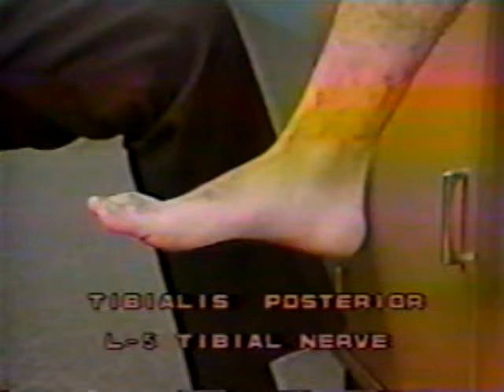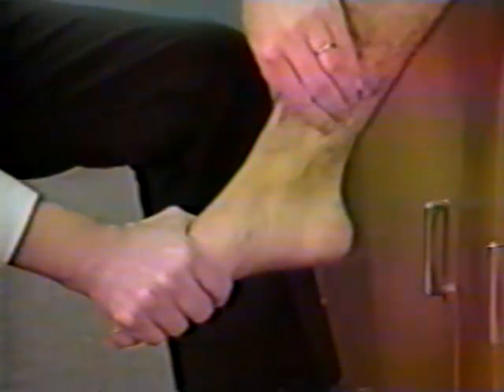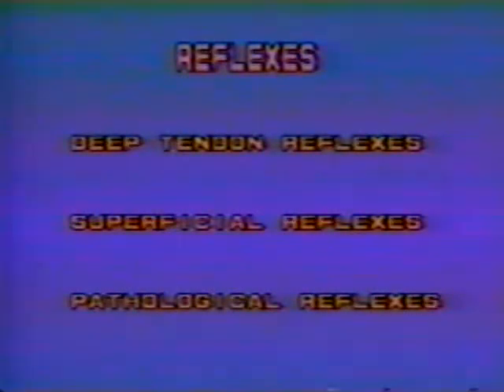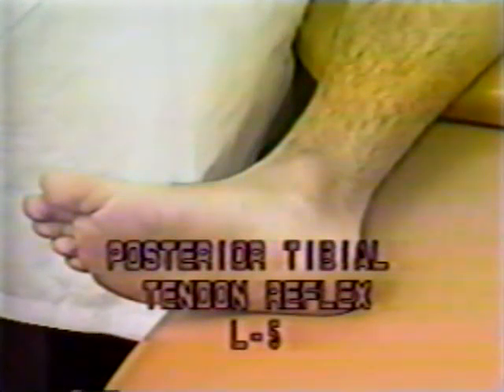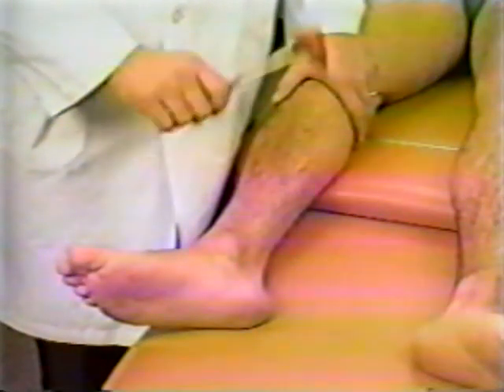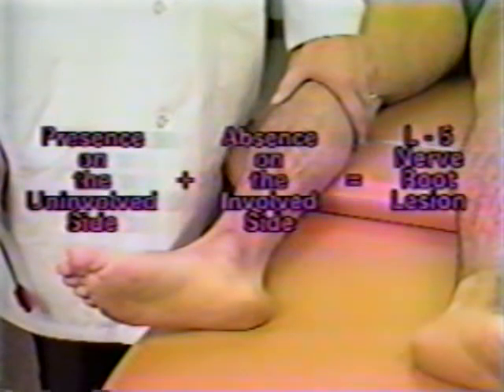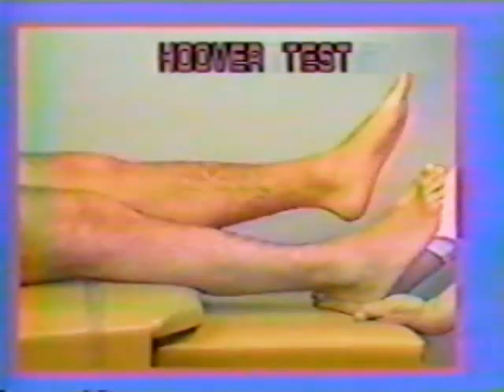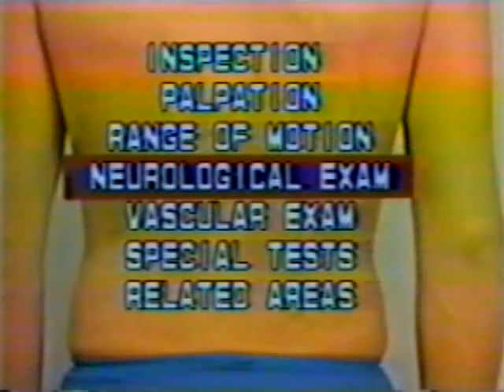2 Examiantion of Knee joint & Lumbar Spine